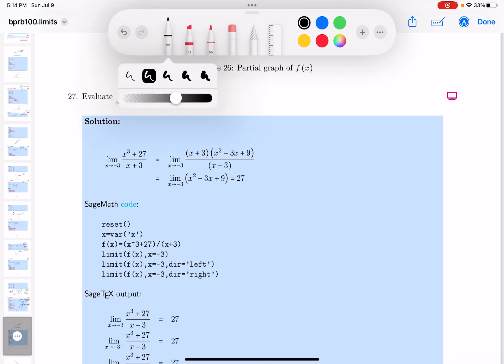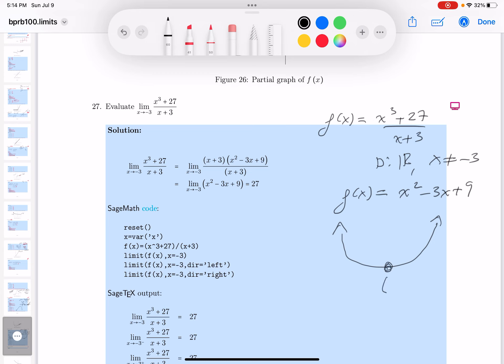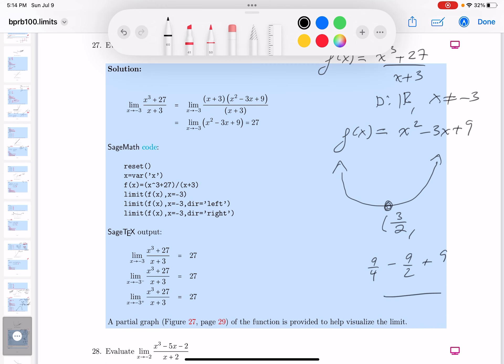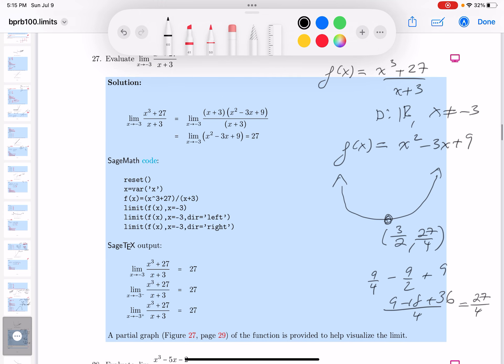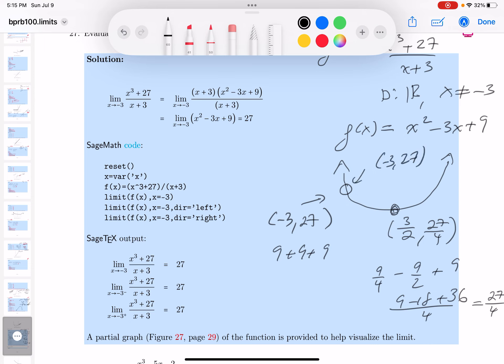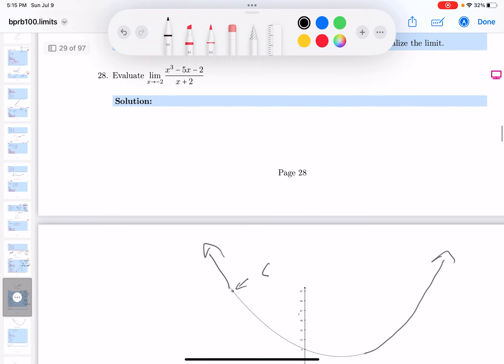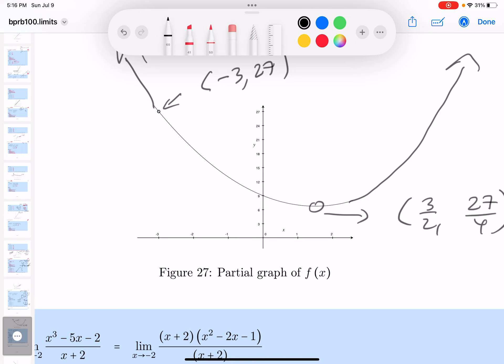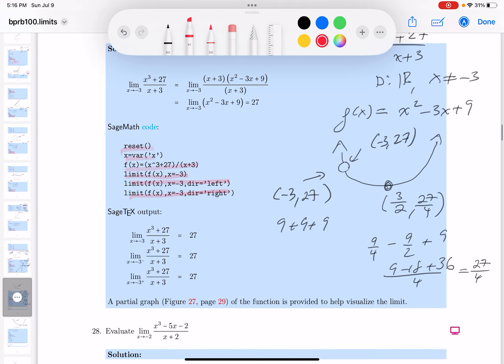bprb limits 027 sage